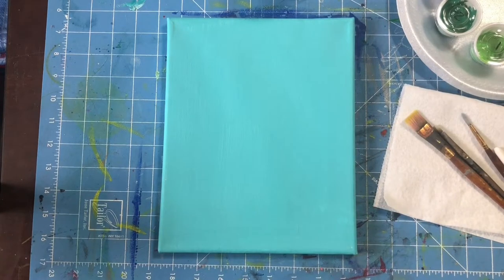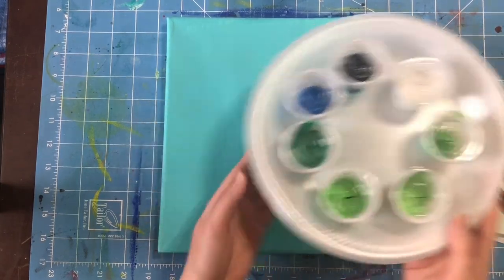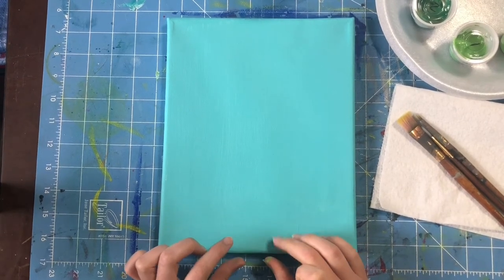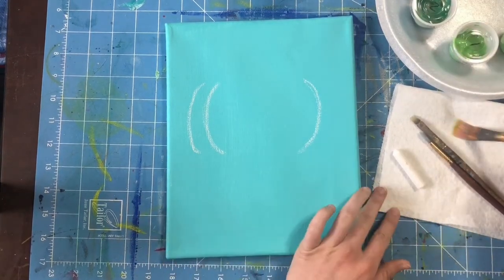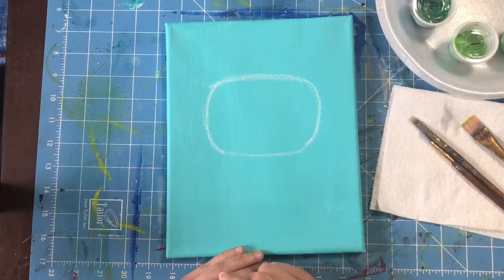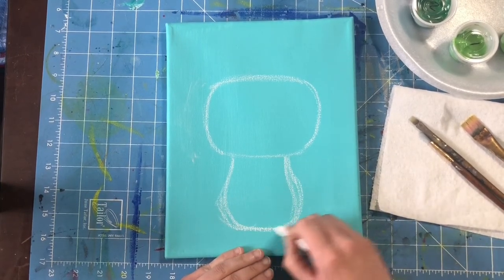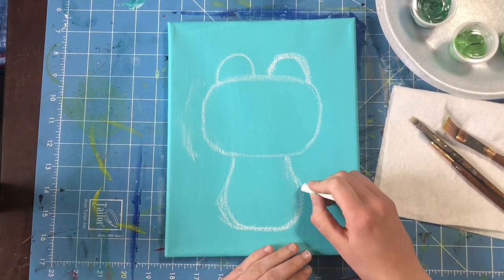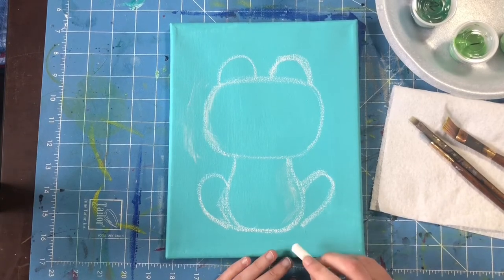Mini & Me - April 2021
Join Garden City Arts from the comfort of your home on Facebook or YouTube for a special session of Mini & Me ONLINE! This painting is best suited for adults and children over the age of 5.

ART KITS ARE AVAILABLE!
*Art kits for this painting are available from April 13th - 30th (2021).

*Please remember that kits DO NOT include brushes.

PREP & SUPPLIES YOU NEED WITHOUT KITS
If you do not purchase a kit then you will need to make sure to have a few supplies on hand:
*Canvas/Surface
- Before you start watching the video, make sure that you have a surface to paint on. It can be anything from a stretched canvas to a piece of card board. YOU WILL need to prep the surface of your canvas by painting it solid light blue.
*Supplies
- paint brushes: 1 wash brush (large brush with a flat rectangular shape), 1 round brush (has a point), 1 shader brush
- paint: Any paint will work, but we suggest a heavy bodies acrylic paint. You need the following colors: green, blue, yellow, white, and black.
- foam or paper plate
- water can to clean brushes
- paper towels
- piece of chalk or pencil to draw with